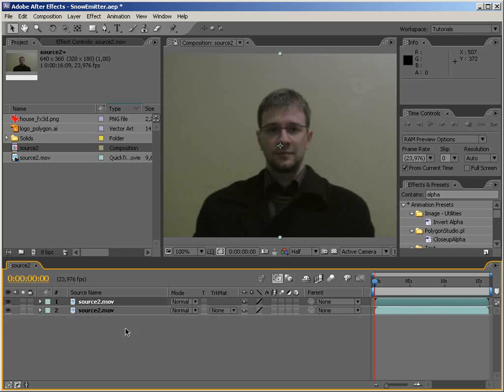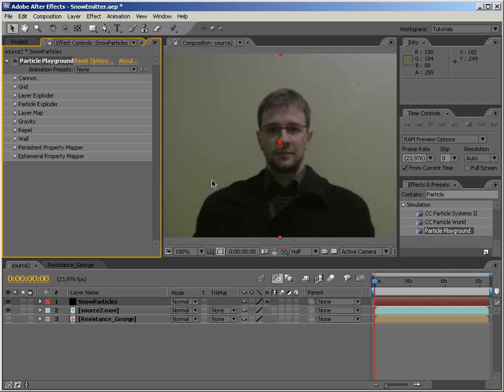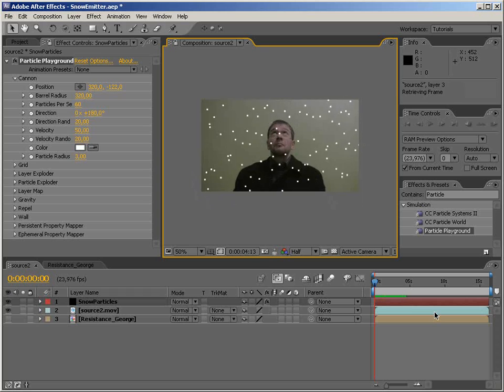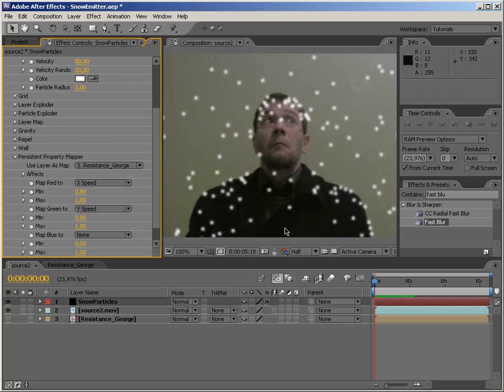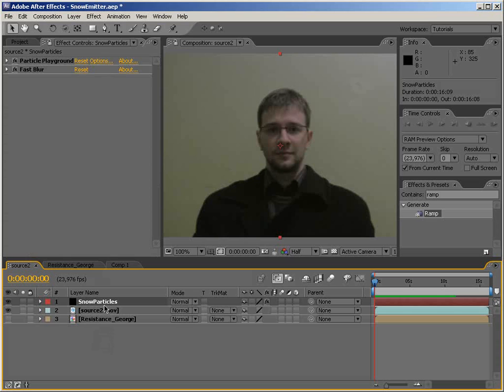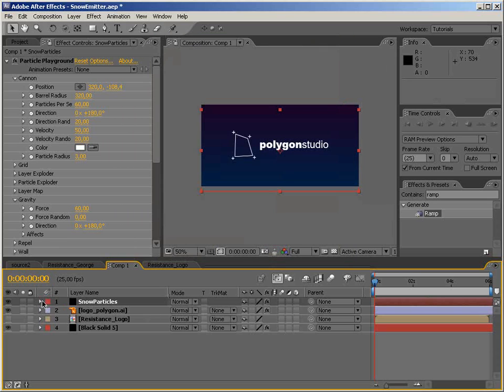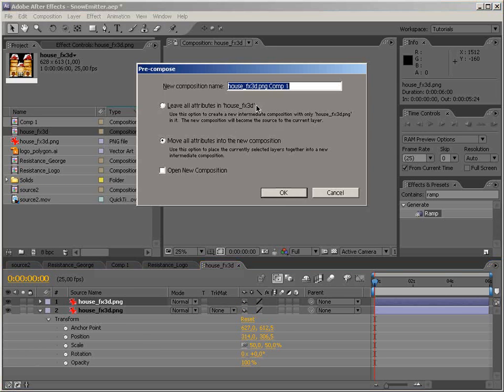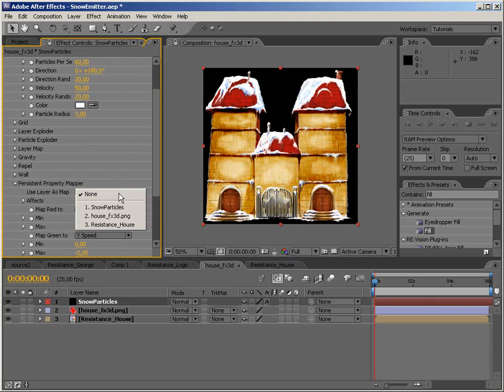Particle Playground on Ice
In this After Effects video tutorial from Creative COW you will learn how to generate snow using particle playground and also how to make the snow stick to other layers in your composition.